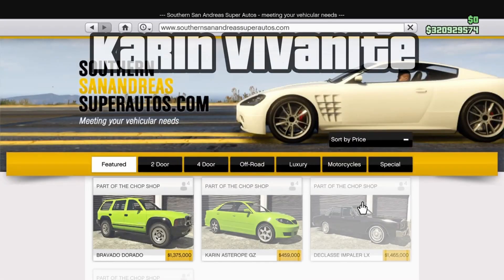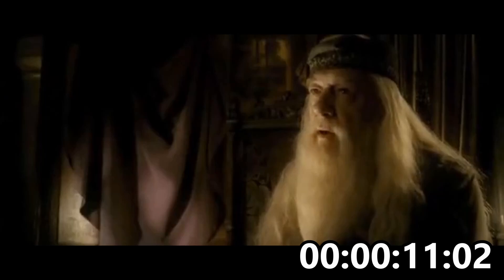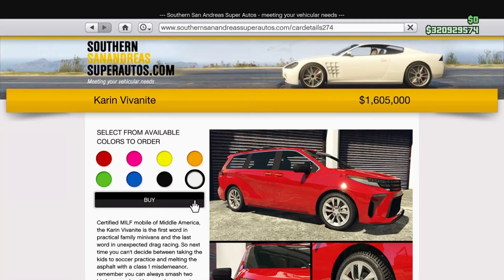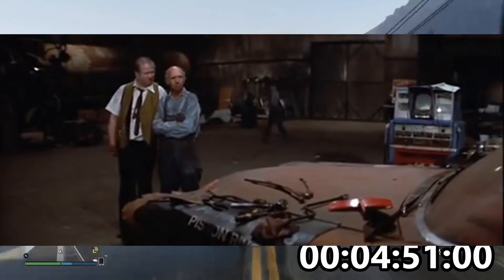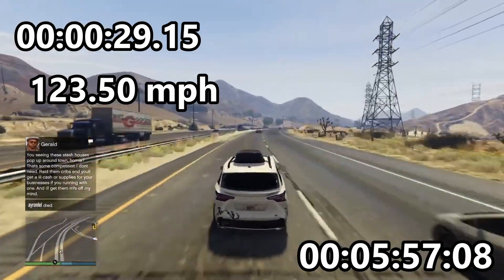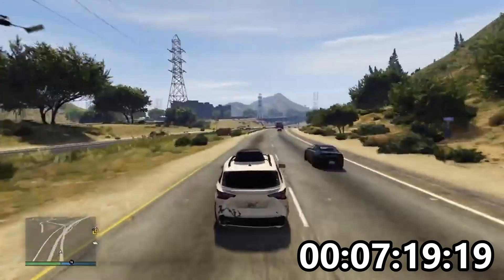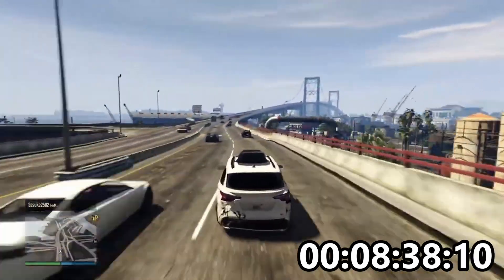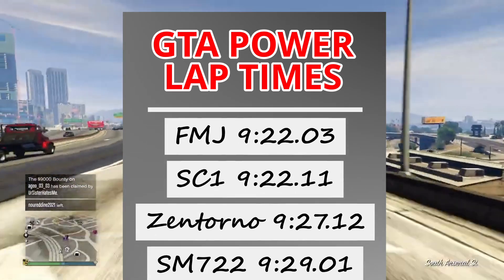A Lap of Los Santos in the Karin Vivanite - The fastest people carrier in GTA Online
In this video I take a test drive of the Karin Vivanite

Based on the Toyota Sienna, this is one of the most pointless cars in GTA Online.  The arrived with the Chop Shop Update and well, what can I say.  It's a Toyota Sienna a big fat wallowing people carrier with HSW. Having HSW, this is quite a fast car and it comes with some excellent customization.

In this video I look at whether this car, is worth your time, effort and money, and more importantly, whether it is worth sealing your dignity in concrete and dumping it in the Ocean to be seen in this car this week as I take it on a full lap of the Los Santos Map.

Transcript:
In this video we’ll be
[buying]
[customising]
[maxing out]
[and reviewing]
The Karin Vinanite
So
I’ve done it.  I’ve done what I said I would never do
I have bought the vivanite
And where do I start with this
This THING is based on the Toyota Sienna.
Yes the Toyota sienna, and if you’re in the UK and you don’t know what the sienna is, just think of the Toyota previa, but fatter and uglier and a lot slower
Why would you not want this as your daily runaround in an online crime simulator
[why indeed]
So before I get to the review, and I promise I will get to the review.  I need to pose the question.  Who was asking for this?  I don’t usually moan about what Rockstar choose to add to GTA online, I’m very much a live and let live, to each his own kind of chap, but f**k me I’ve got limits.
If you offered me a lift in this in real life I’d choose to walk instead, in fact I’d rather pull myself across broken glass using only my eyelids than own one of these, so I’m damned if I know why I’d want one I a game I play for fun.
But, it’s a new car and an HSW one at that, so I owe you guys a review.  Which I will try to do now.  I will try not to rant again, but I’m offering no promises.
So I don’t know what Vivanite means however I do know that vivianite is a mineral known to grow on and around fossilised bones, so it is something that happens to you when you are dead.
I’m saying nothing.
So if you want this monstrosity you can pick it up from southern san andreas super sport for a cool 1.68 million.
[Bargain]
Now annoyingly this also has quite a lot of customisation.  Along with the £700k HSW upgrade
[Bargain]
This definitely has more customisation than many cars in GTA Online, you have some bull bars for some reason and a decent selection of bonnets, skirts, some grilles, some crap you can put on the roof and a few spoilers.  Mine is just going to be Matt White with crappy steel wheels because you can’t polish a turd.  You can’t even roll this one in glitter.
[change the fucking record]
And with that we reach the top speed test.  If you’re new here I drive a measured mile as quickly as I can and time it to give you an achievable average top speed through traffic.
Now being an HSW car, I am expecting this to do quite well, and it does feel reasonably quick.
Annoyingly this does drive quite well.  This is based on a hybrid, and I can’t think of another car in the game that actually drives like a hybrid, even the dilettante (which is based on a hybrid also) doesn’t do it.  So it starts silently then when you start going you can hear the excuse for an engine wheezes into life and proceeds to sit at maximum revs, constantly.  The combination of this is that it really does build speed quite well, and quite alarmingly at times.  You can feel the whole thing winding up and around time the handling is almost nice.  It feels well balanced and oversteer is fun and controllable.  However when you get up to speed the weight and squidgy suspension takes over and it becomes a wallowing whale with very woolly steering.  In many ways, I’d say that this is one of the most realistic driving models in the game.  If you really did modify one of these, I imagine this really is what it would drive like, a good turn of speed, but handling impaired by the weight and top heavy nature of the car.
So should you buy it?
NOOOOO.
It’s bloody awful and not in a good way, the Vamos is awful in a good way, same with the Slam Van, this is just awful.  I will say, it’s probably better than you think it is, and it’s a lot better than it should be, but it’s still awful AND you’ll be in to this for nearly £3m by the time you’re done with HSW upgrades and mods, and honestly.  I don’t think it even has any value as an ironic choice, you know like the Cherebuk or the Nebula and you can see a review on the nebula here.
It’s just shit and you should avoid it at all costs.
But anyway – here’s the time it did.
Up next I’ve added a link to one of this week’s offer cars.
But before that, here are all the times I’ve recorded so far.